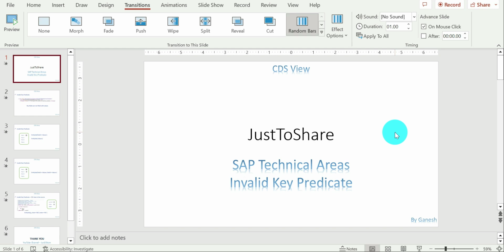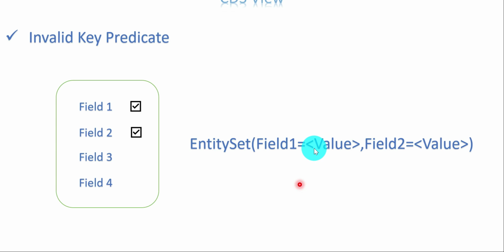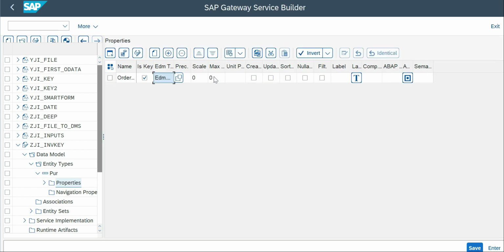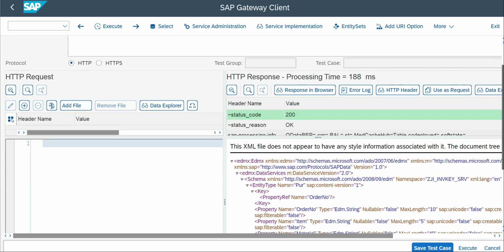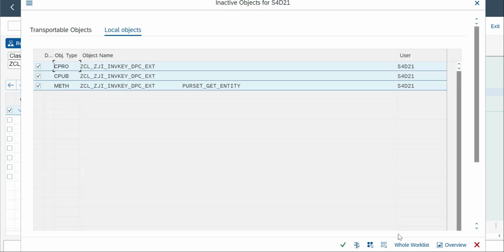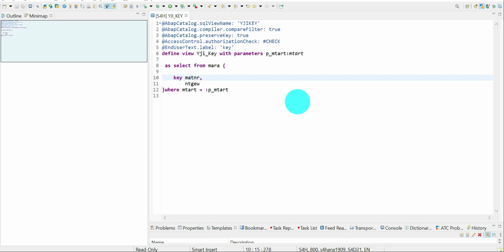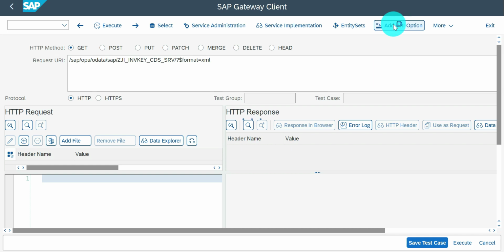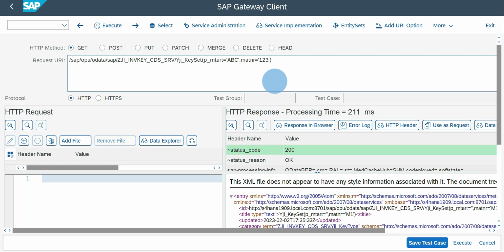Video 26: CDS View - Invalid Key Predicate Issue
Explained and replicate the "Invalid Key Predicate" issue and solution.